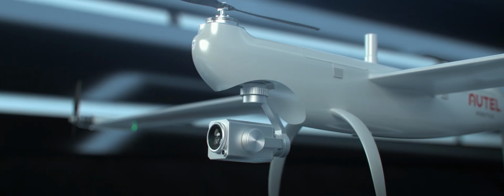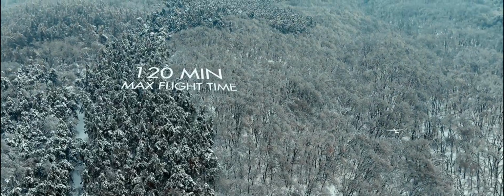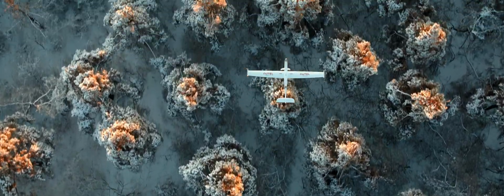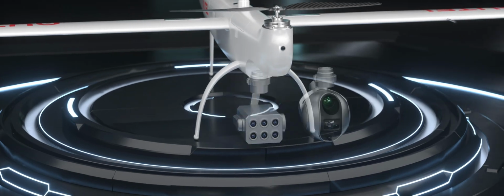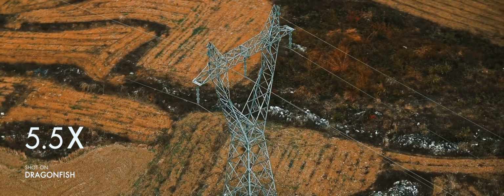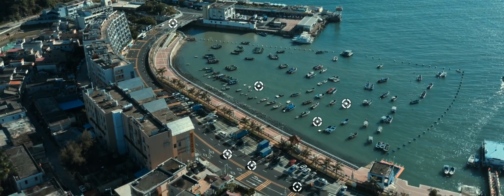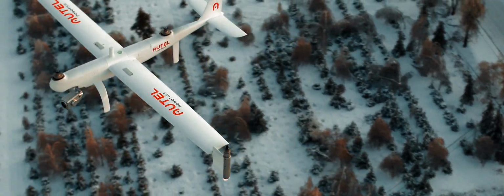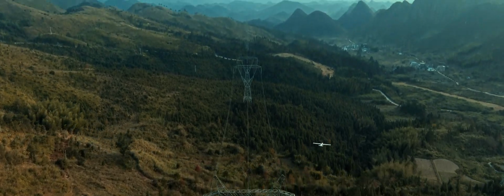오텔 드래곤피쉬, Autel Dragonfish 4K Optical Zoom, 120분 체공, 2000미터(적외석감지범위),30킬로(최대 비디오전송)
120 min endurance
(with standard payload)
18.6 Miles (30KM)
Video Transmission
67 mph (108km/h)
Max Speed
IP43
Rating System
17.2lb (7.8)
Takeoff Weight
Level 6
Wind Resistance
-4~131°F (-20~55°C)
Operating Temperature
14763ft (4500m)
Highest Transition Altitude
3.3lgs(1.5kg)
Max Payload
19685 ft (6000m)
Service Ceiling
5 minutes
Assembled and ready to fly
1 cm +1 ppm
Positioning Accuracy